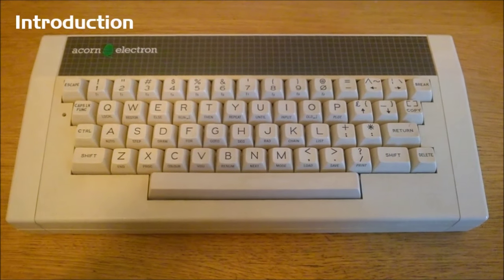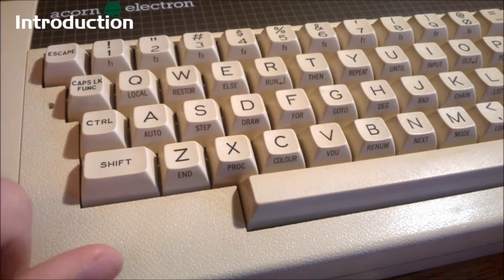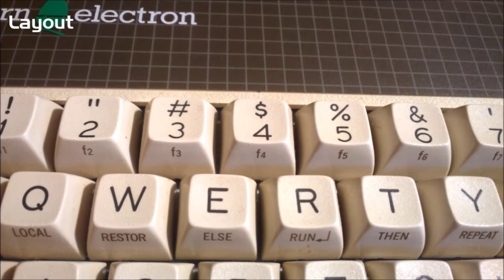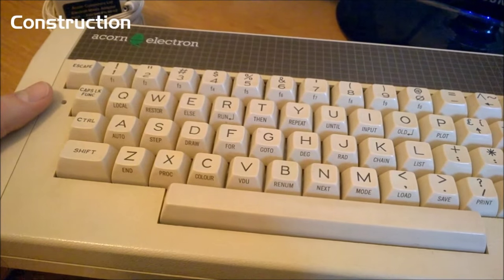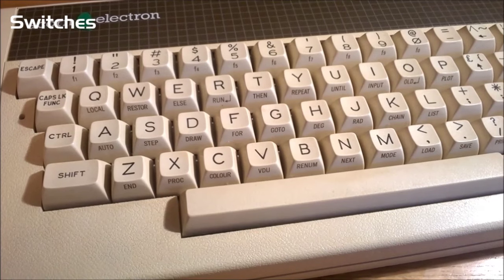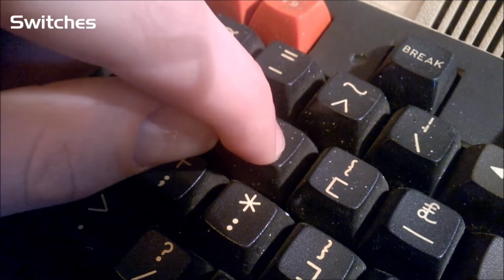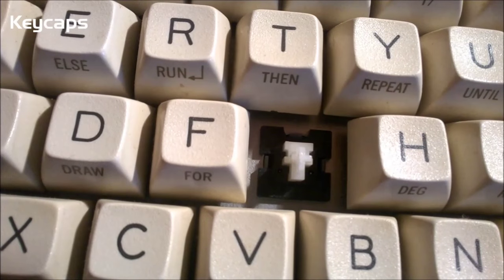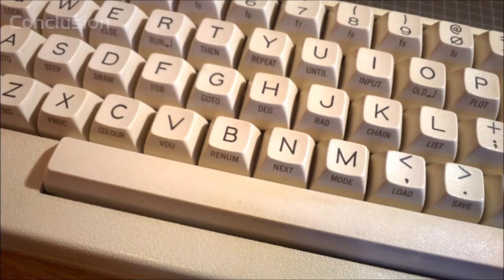Acorn Electron review (Futaba low-profile)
A review of my Acorn Electron keyboard. A 60% keyboard/computer from the early 80s! I experimented with "chapter" titles this time, let me know if you find them useful or distracting :) .

The practice sentence was; "Hello my name is Thomas and I'm typing on an Acorn Electron right now. This keyboard is pretty funky but it's too heavy for me and the switches don't feel all that smooth. Squeaky squeaky too!"